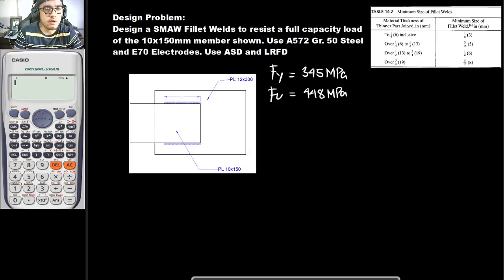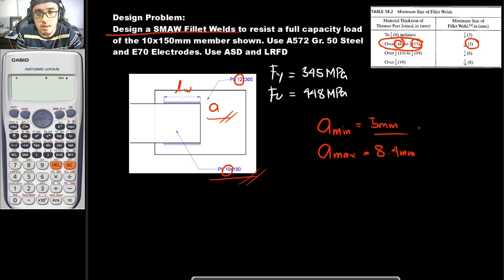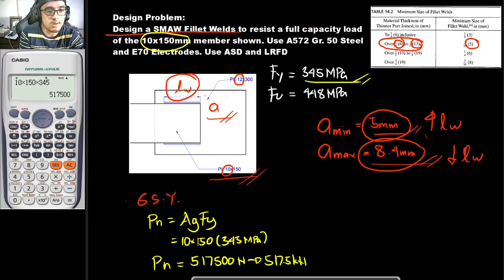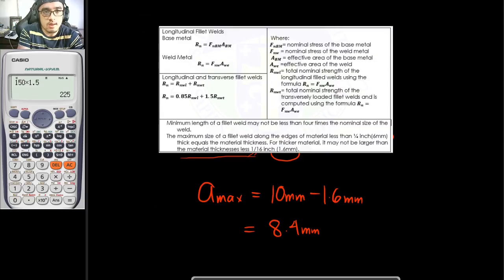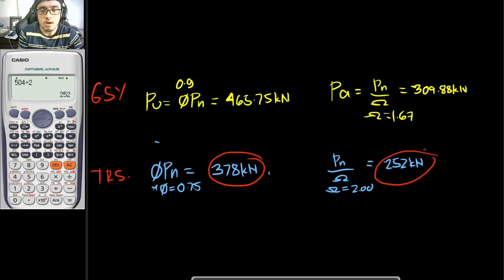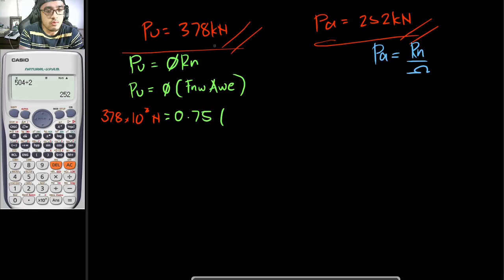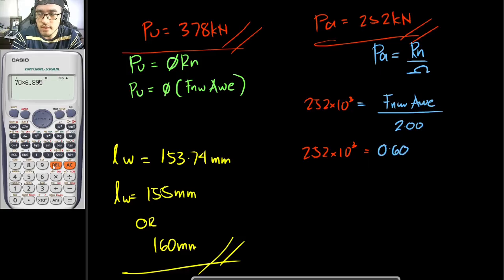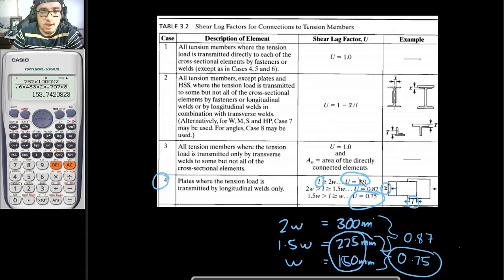Steel Welded Connections p3: Design using Fillet Welds (McCormack)